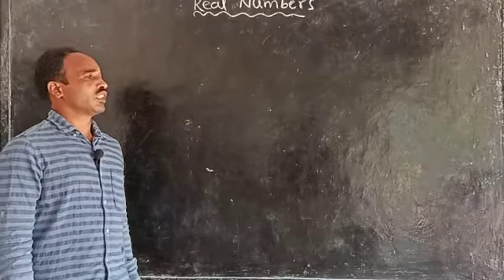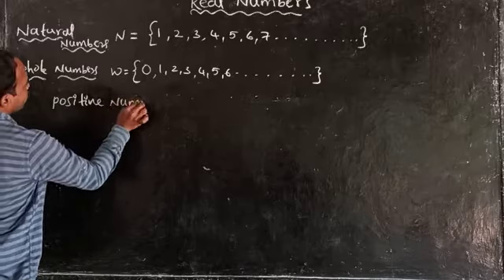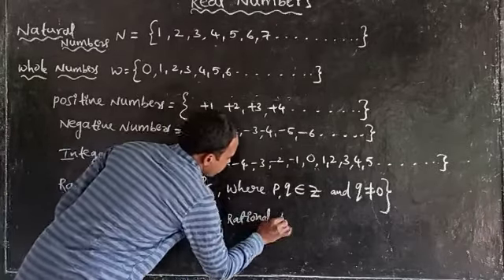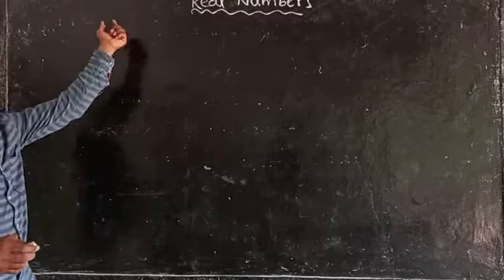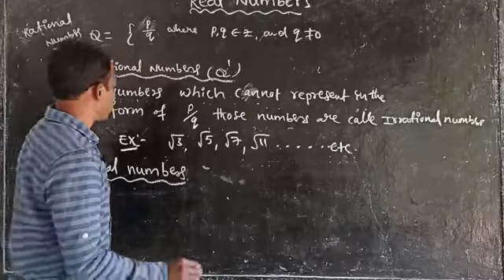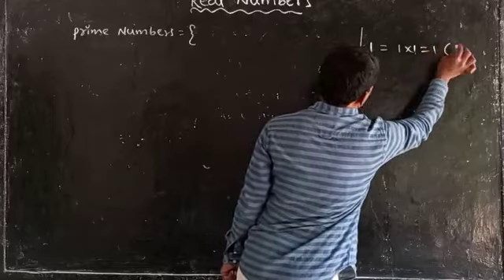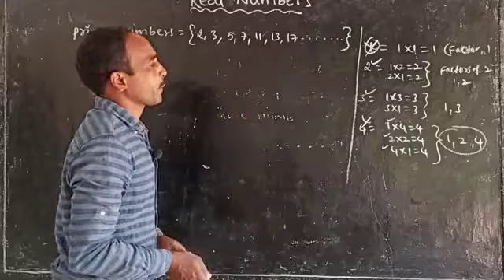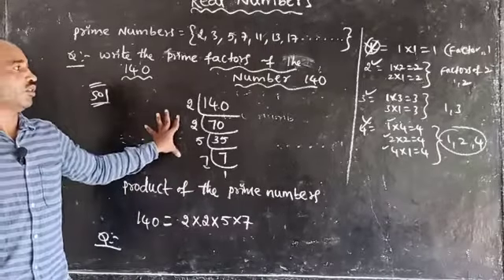10th class 1st chapter maths real numbers...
10th class 1st chapter maths real numbers...